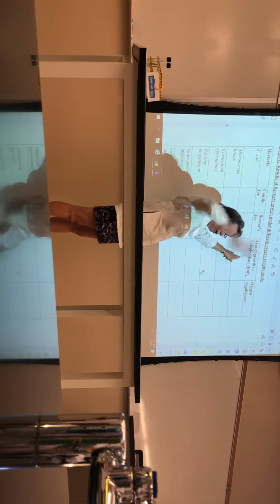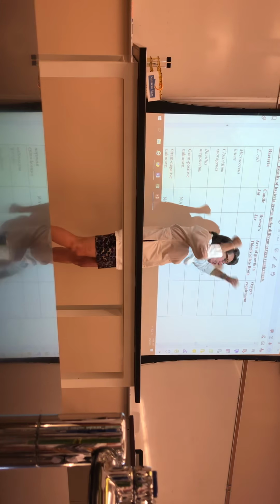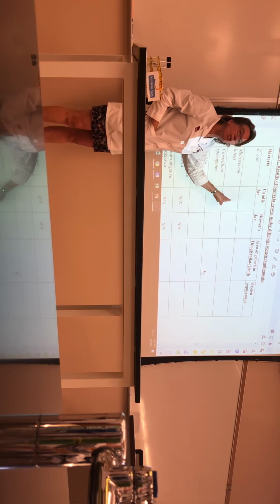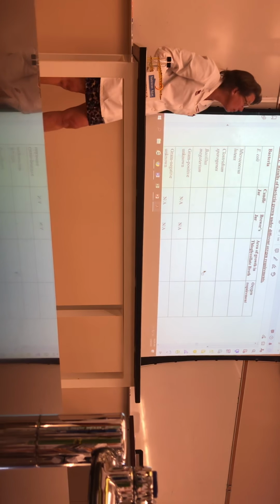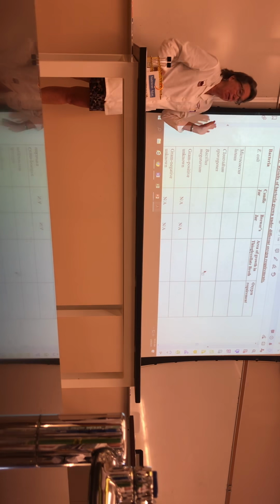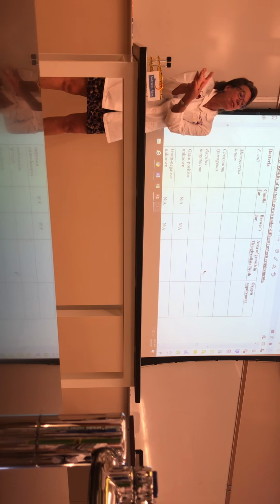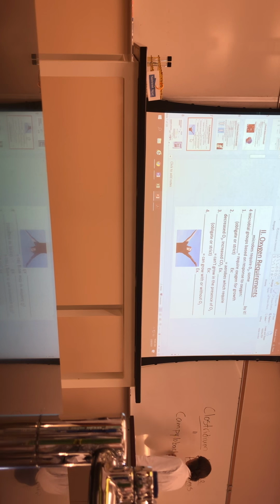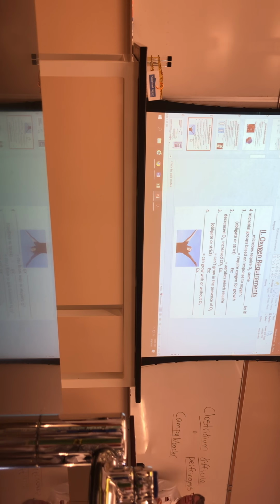3/9/20- lab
micro